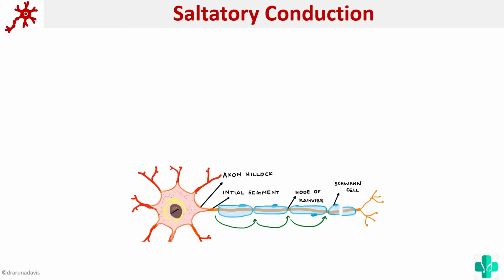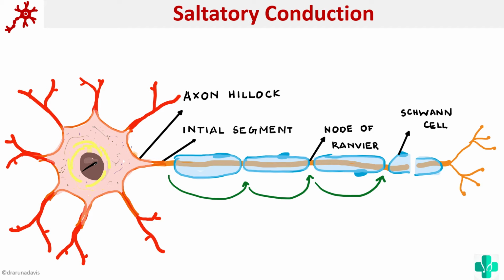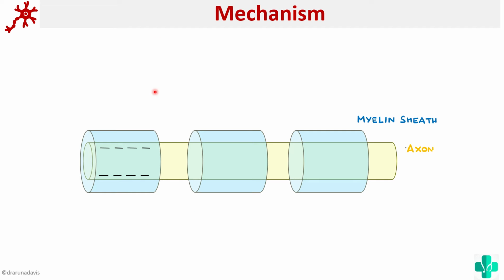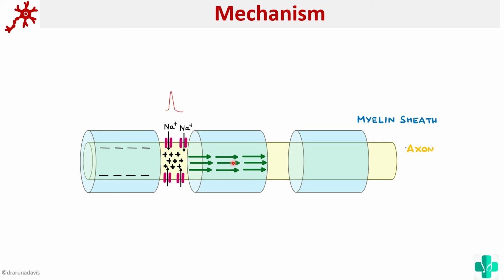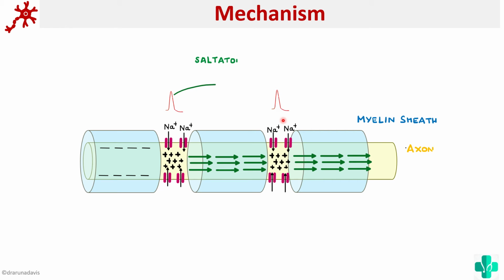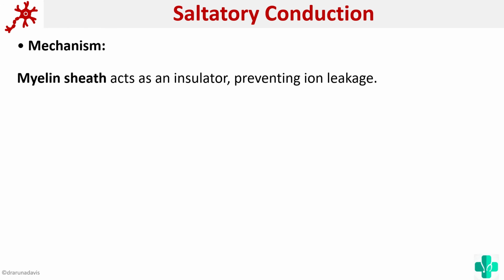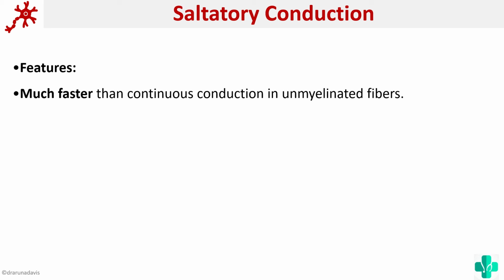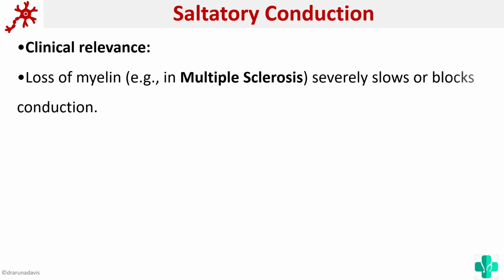Saltatory Conduction | Physiology | First year MBBS